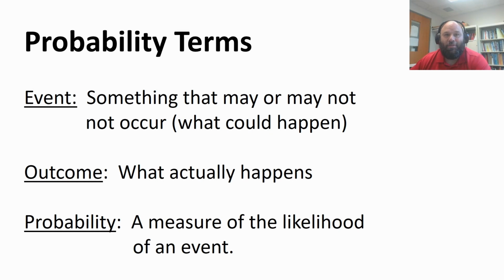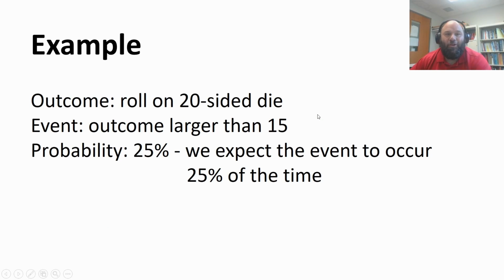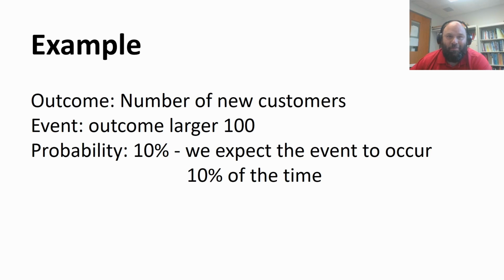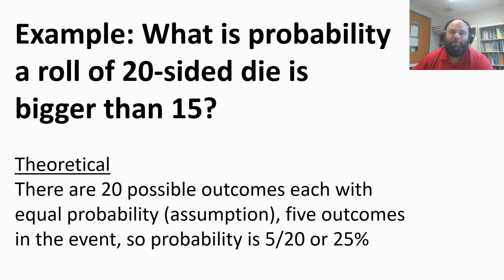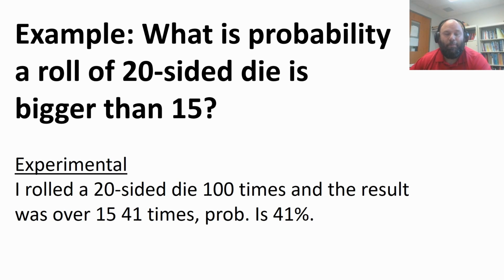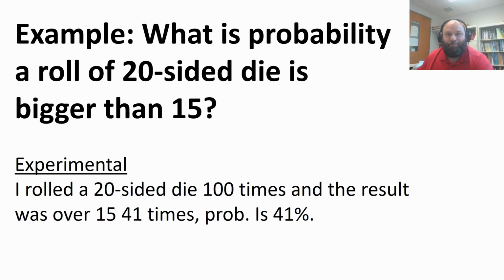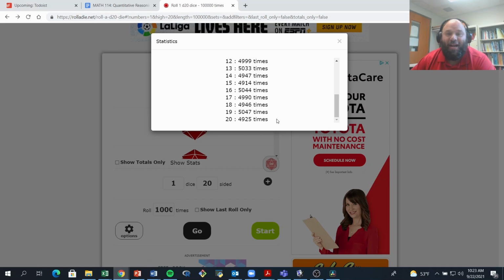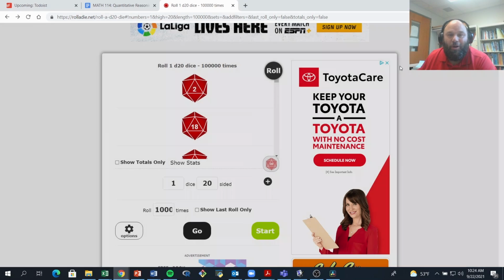Section 3.1, Video 2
In this video, we talk a little about the language of probability and the difference between theoretical and experimental probability.